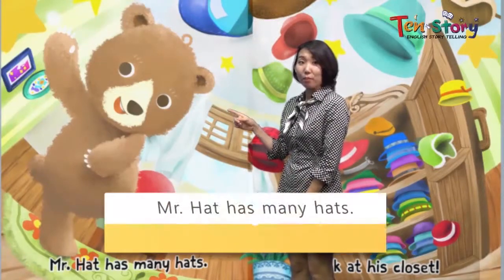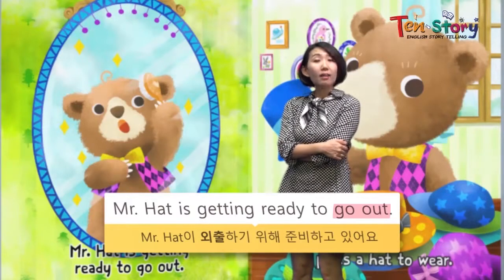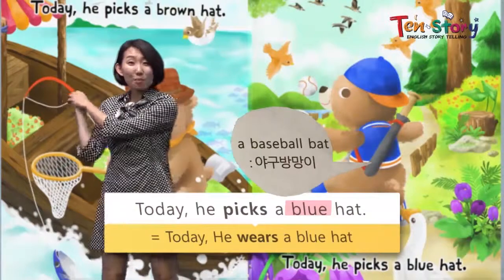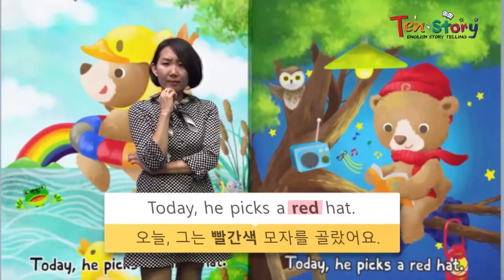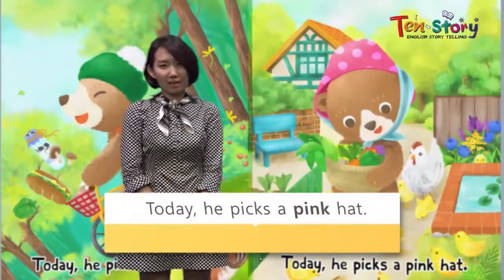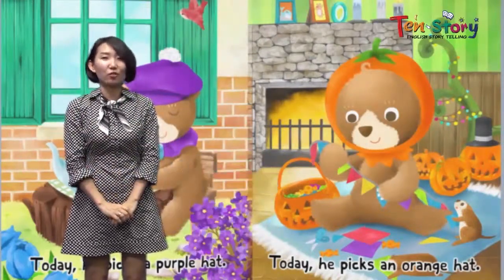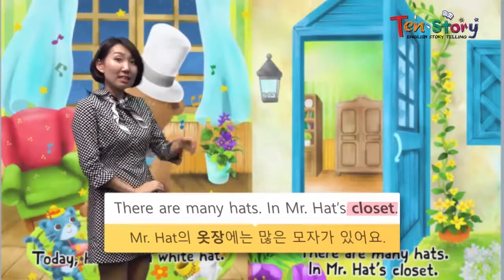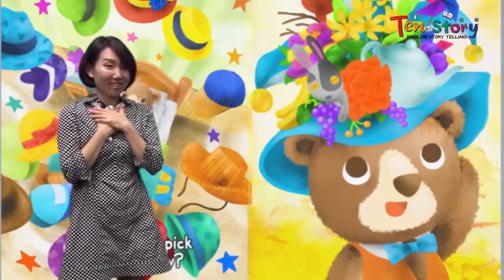Mr.Hat - 영어동화책으로 재미있게 배우는 자기주도 영어학습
영어동화책으로 재미있게 배우는 자기주도 영어학습 [텐스토리, 동화스터디]